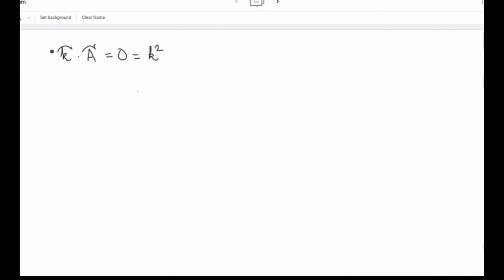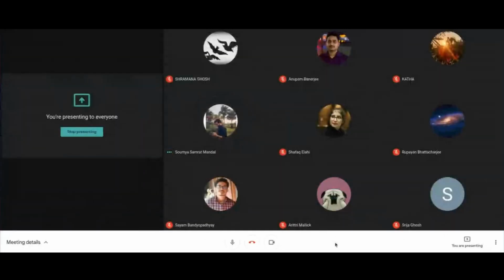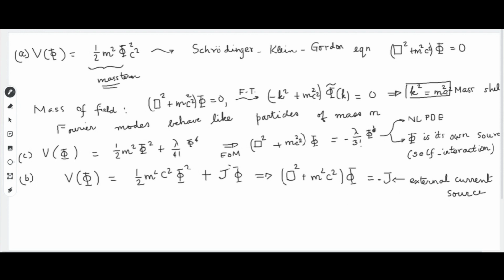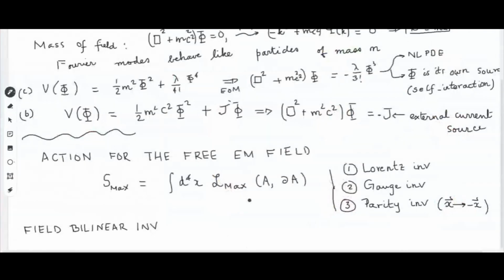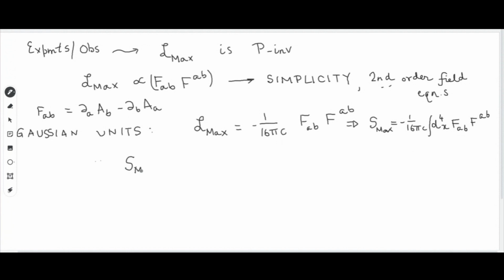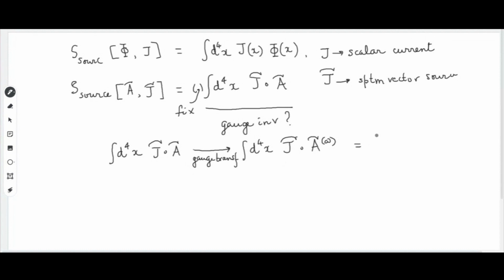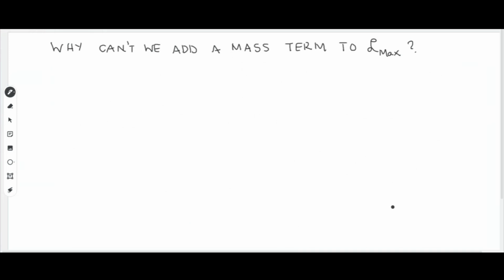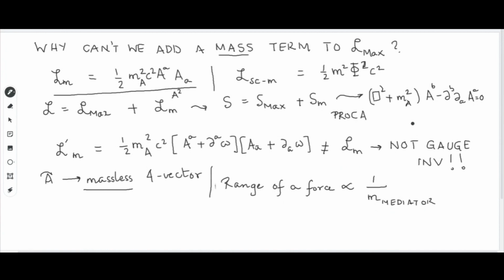Lecture 13,EM,Prof. P.S.M